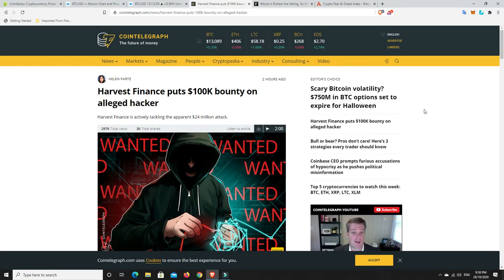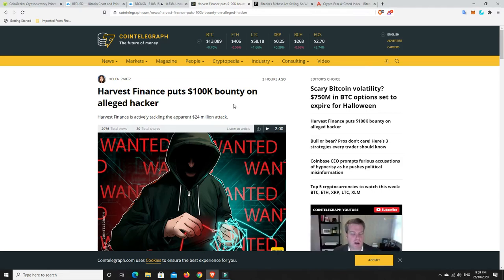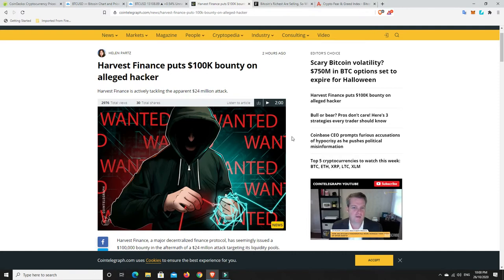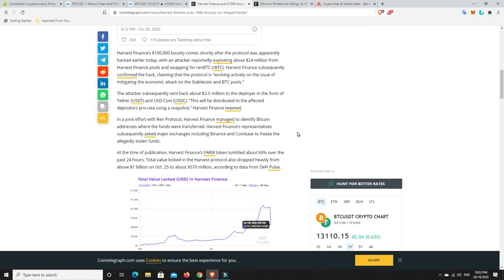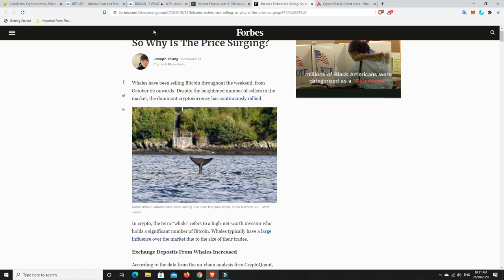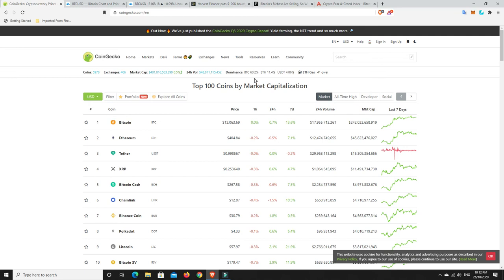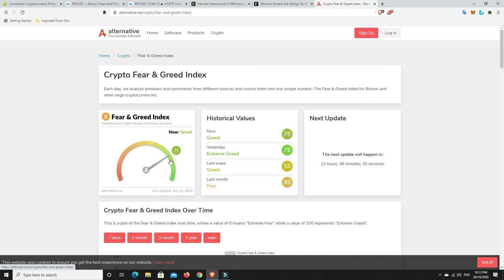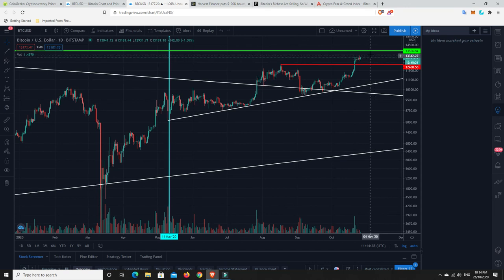$24m Harvest Finance hack and whales are selling. I'm buying, what about you?